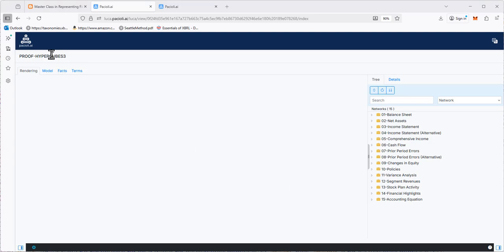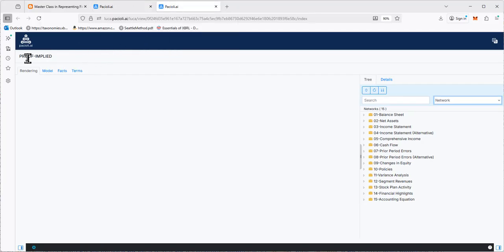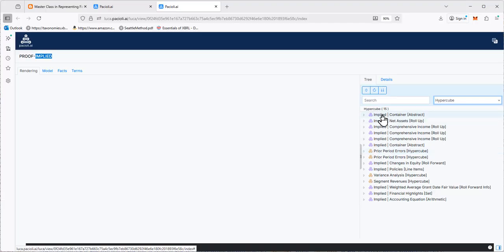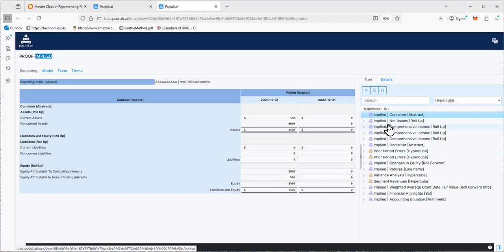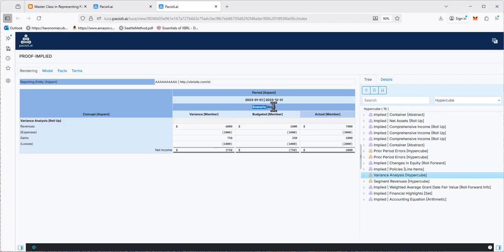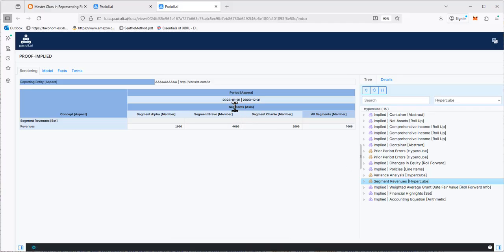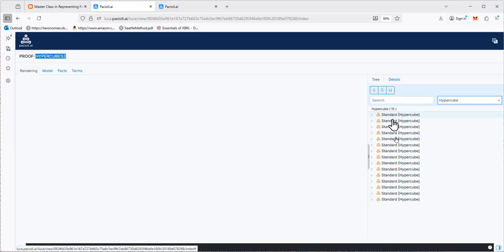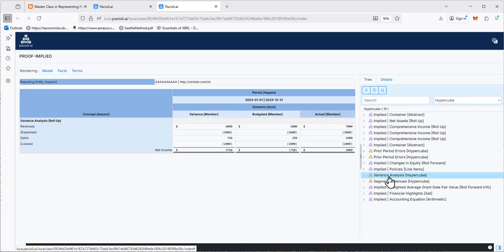MC 07 Implied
Contrasts PROOF-Master and PROOF-Implied representations.